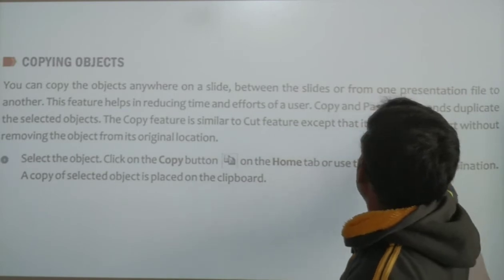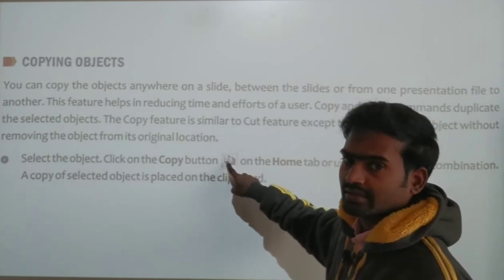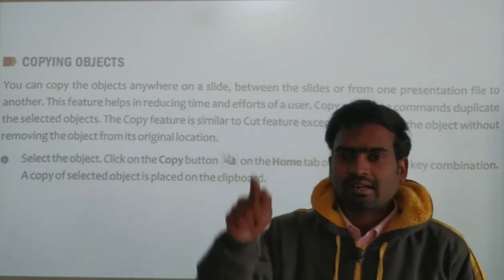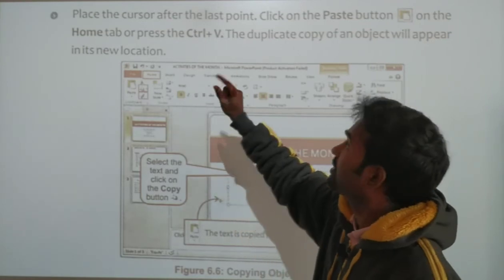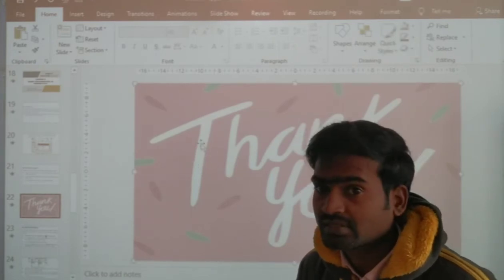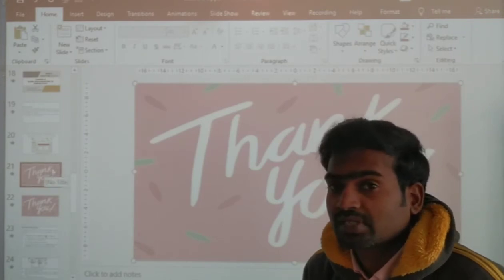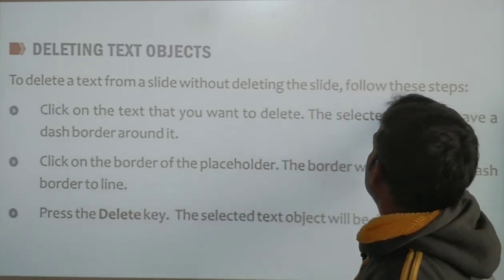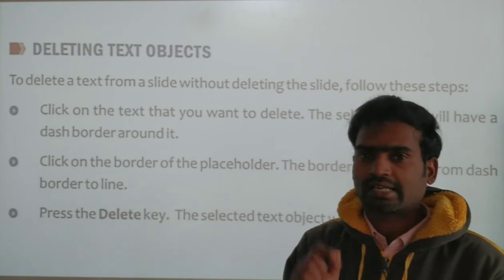LESSON 6: (COPING & DELETING THE OBJECT)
Class V Computer. Lesson 6 continues with next 2 important topics.